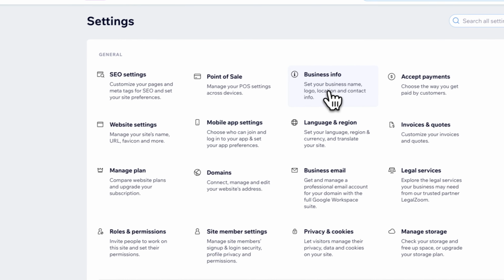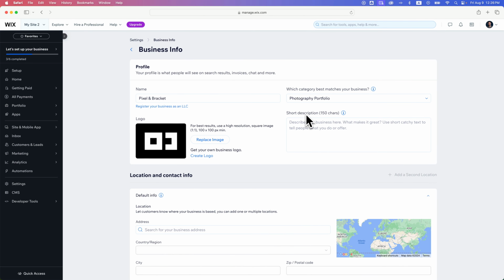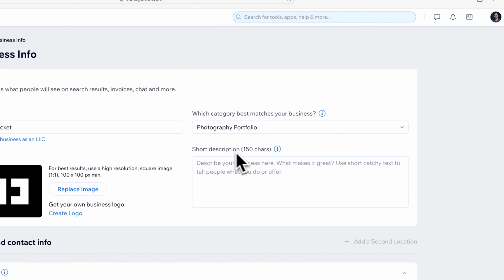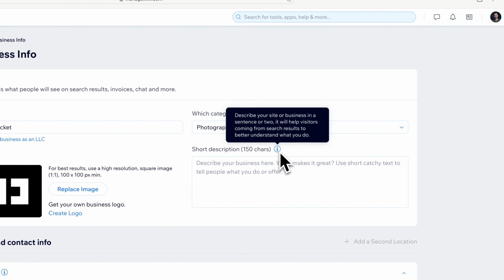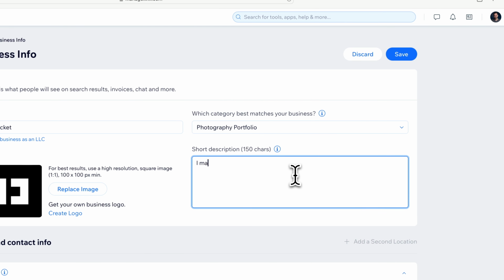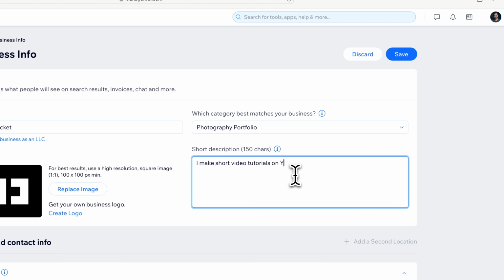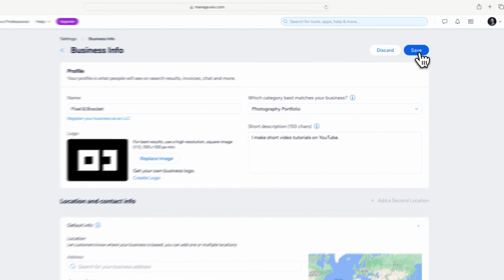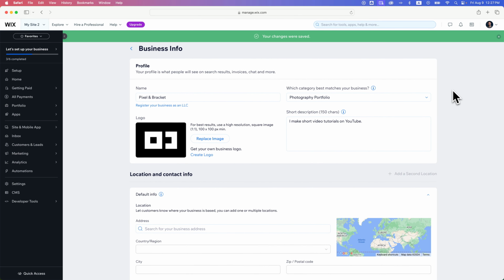How to Add Business Description on Wix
In this Wix tutorial, learn how to add a business description on Wix Website Builder.